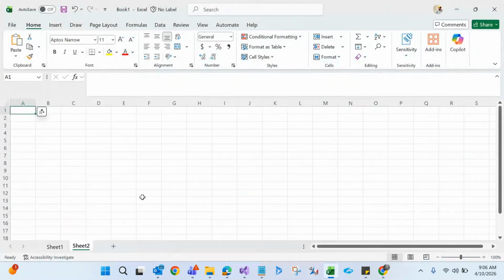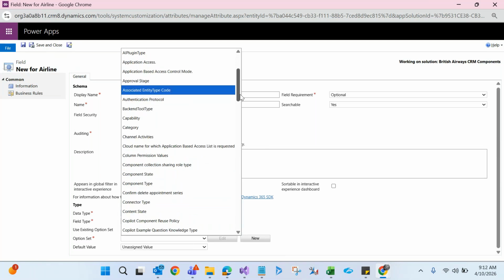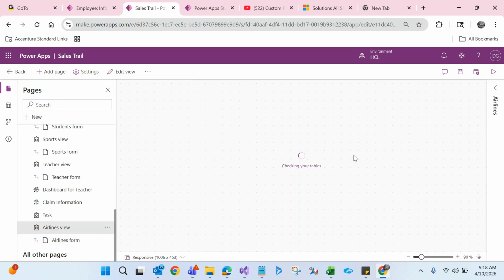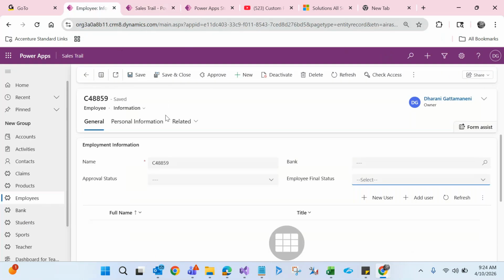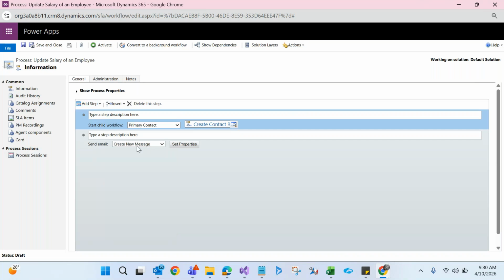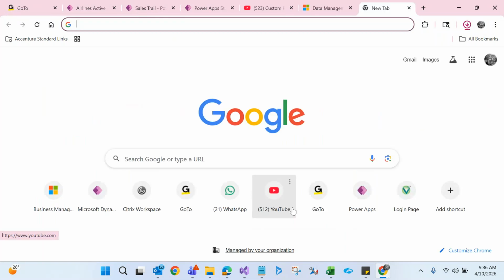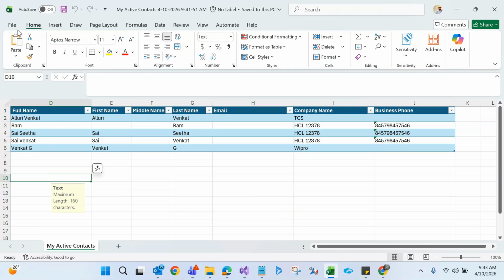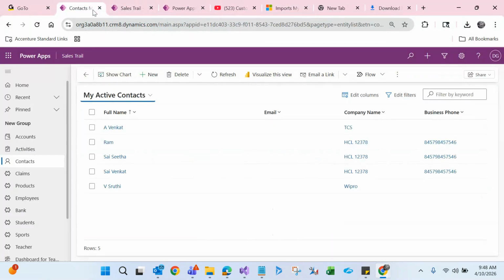Day 27 MS/Dynamics CRM 365